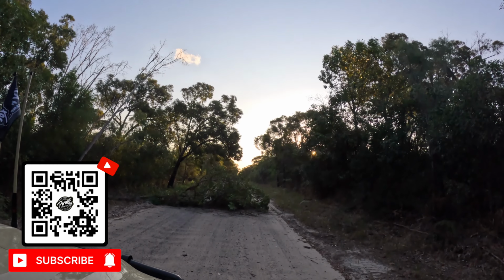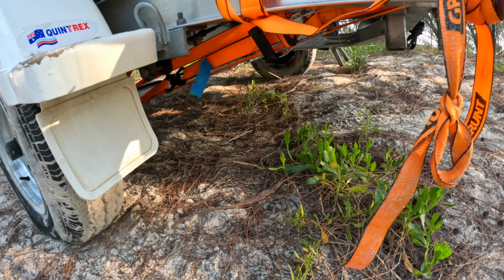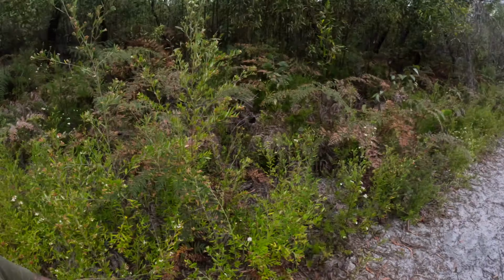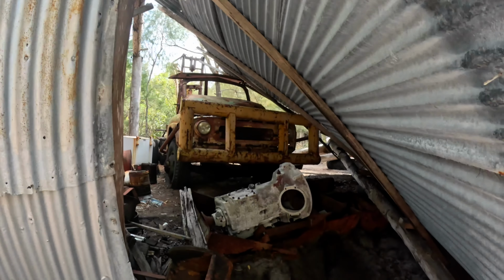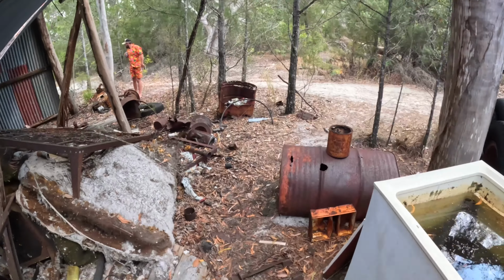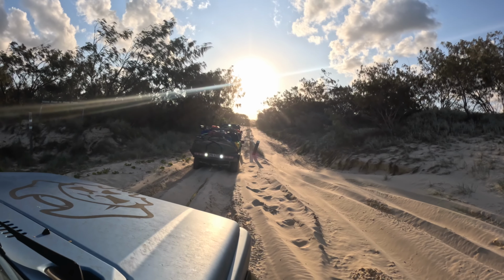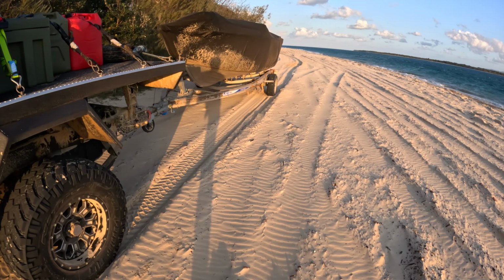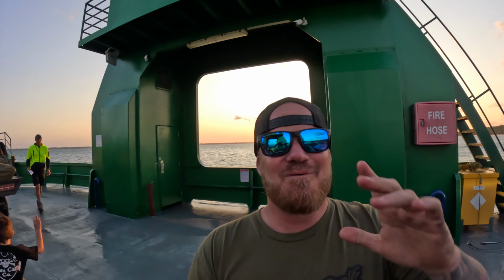FROM BAD TO WORSE - THE JELYROL SHAKEDOWN @ FRASER ISLAND, THAT TURNED INTO A DISASTER EP 2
YEAH THE  JELYROL!

Welcome back to another episode legends.

In this episode, we're just having a casual day exploring before heading home, when it al goes from bad to worse.

The JELYROL all but catches fire, we're running late for the barge, trees down on the track, and JELYROL does not run. What has happened!